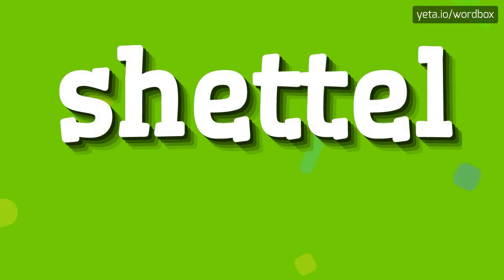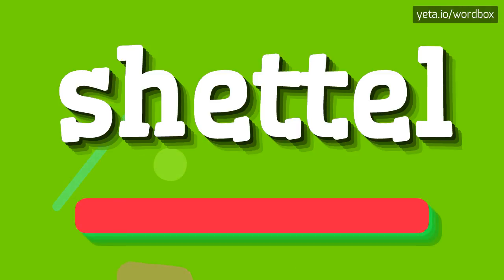SHETTEL - HOW TO PRONOUNCE SHETTEL?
SHETTEL - Shettel pronunciation: Common mistakes & fixes in 2023

SHETTEL Meaning And Definition:
Shettel is a surname of German origin.
It is a variant of the more common surname Schöttel.
The name may refer to a family or individuals with this surname.
SHETTEL Pronunciation:
To pronounce 'Shettel', you can say 'SHET-uhl'.
Another pronunciation variant is 'SHEH-tuhl'.
Use SHETTEL In Your Speech:
1. Mr.
2. Shettel is our new neighbor
3. Sarah's maiden name is Shettel
4. The Shettel family has a long history in